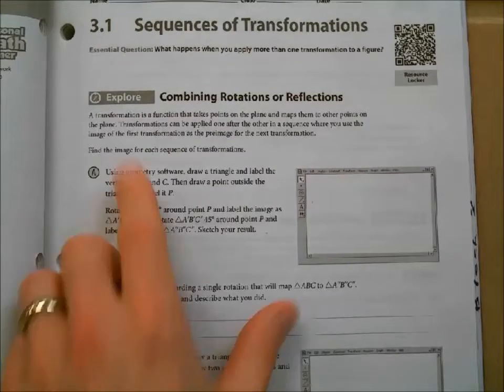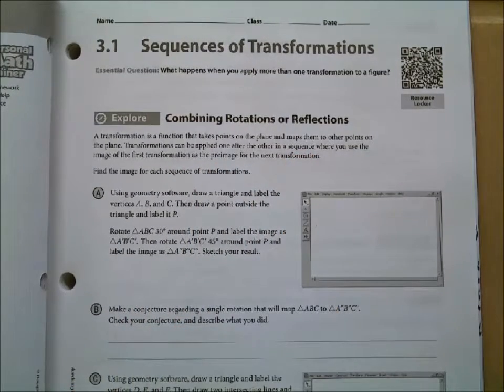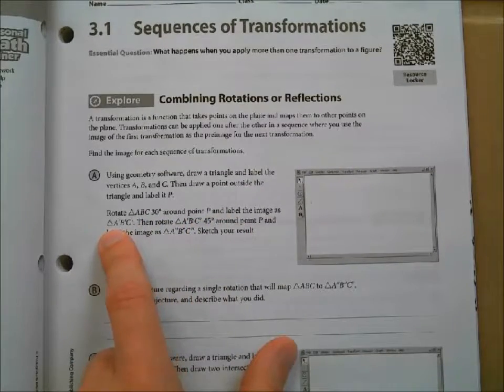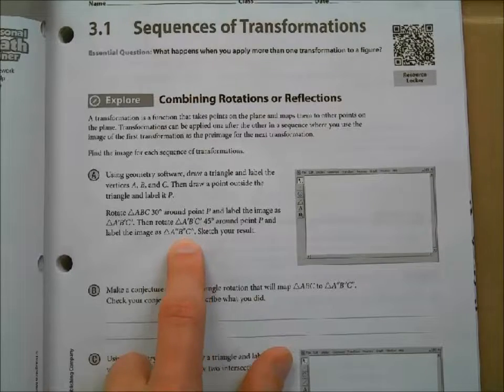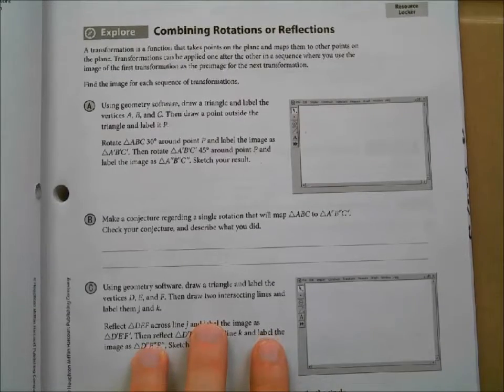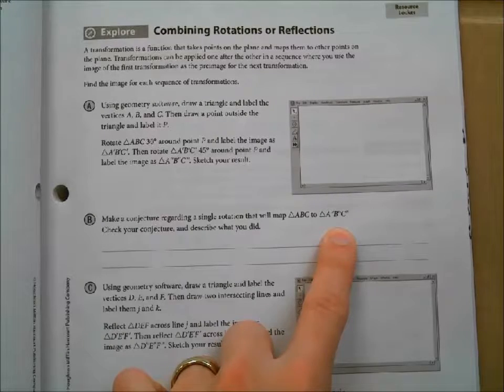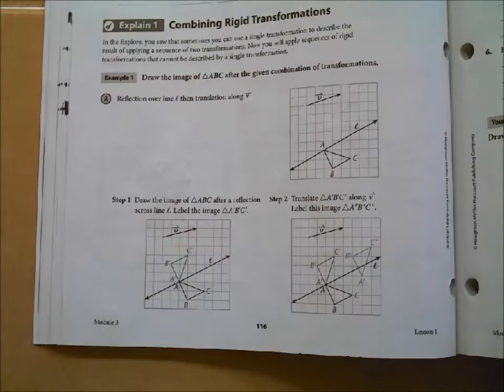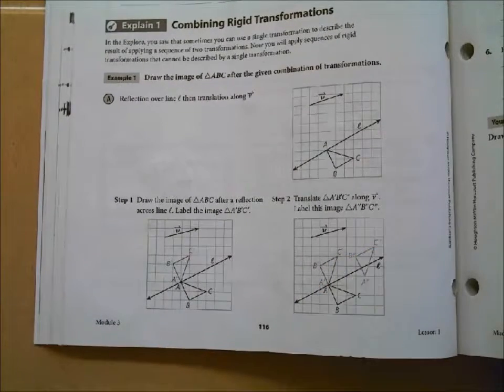10/3/2017 Sequences of Transformations Day 1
HW: p. 122 #1,4,7, 9-12 AND start work on TenMarks assignments